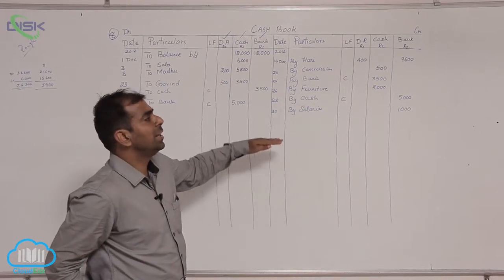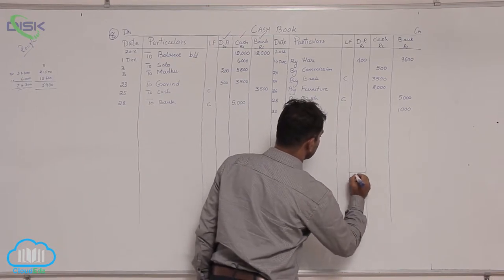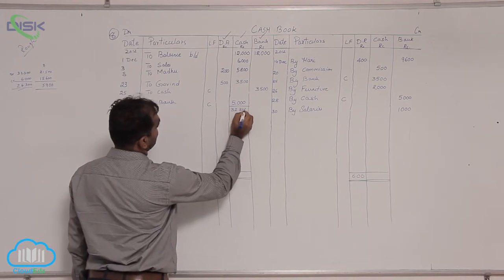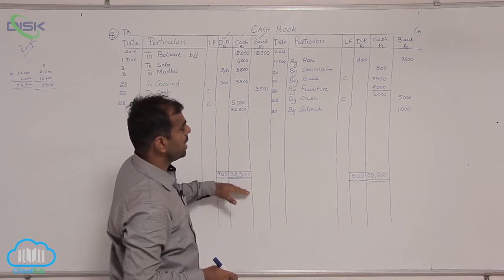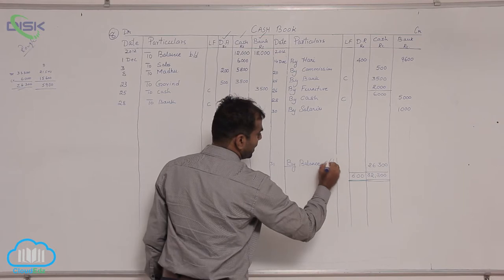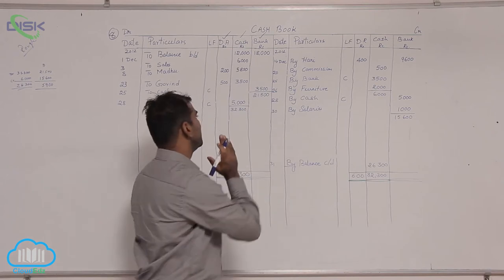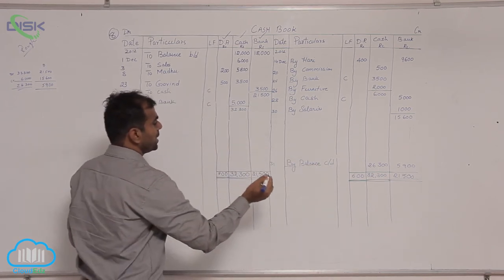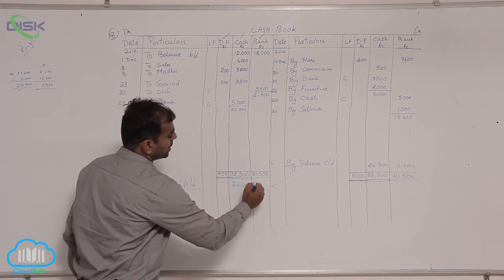Cash Book || Various kinds of Cash Book and their Preparation || Problem 8b || Disk Telangana